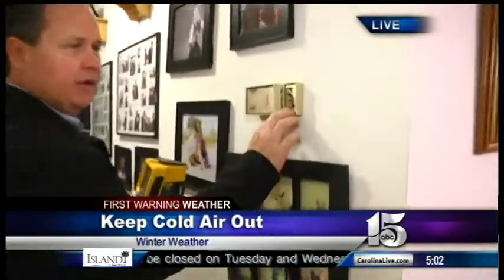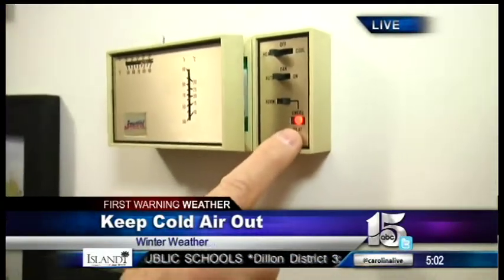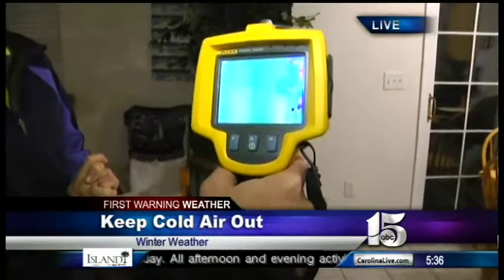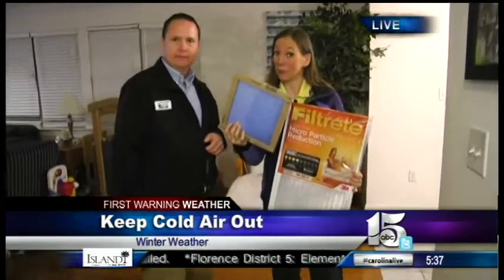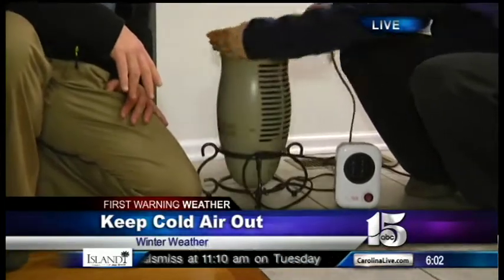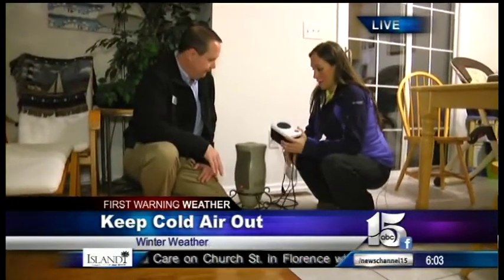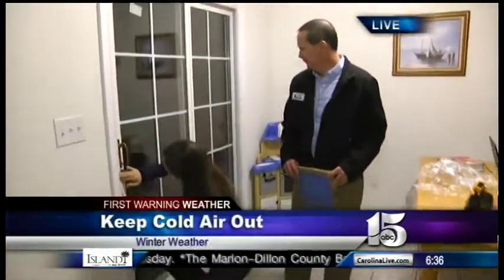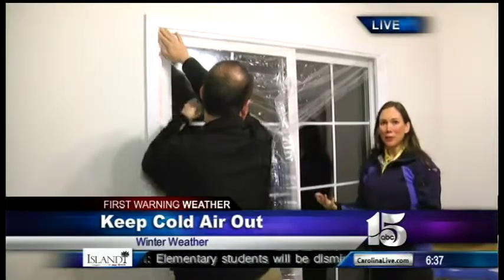Amanda Live with Winter Tips for your home - Good Morning Carolinas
2/11/14 Amanda Live with Carolina Cool giving Winter Tips for your home - Good Morning Carolinas